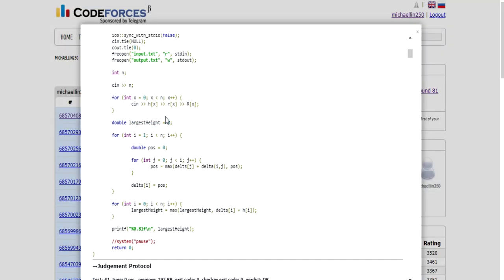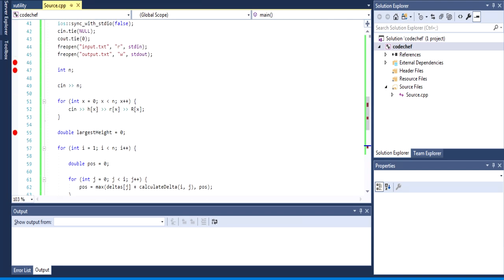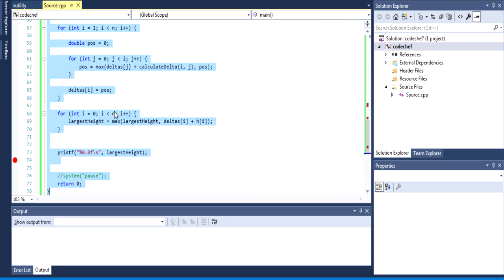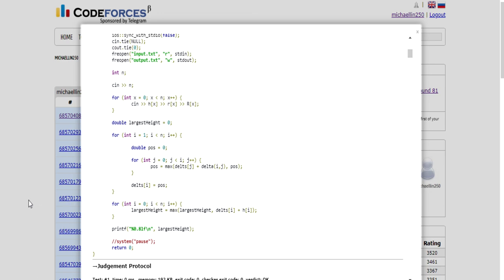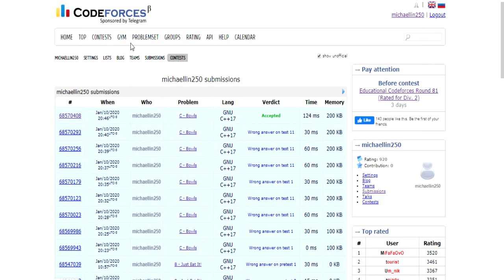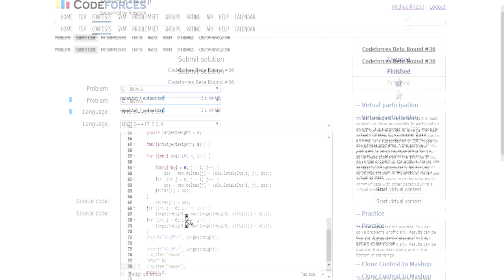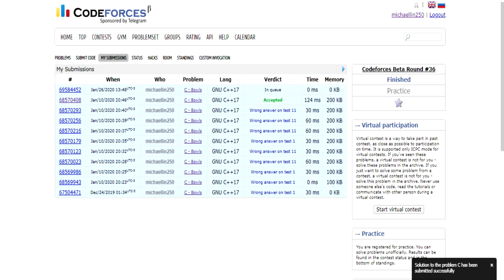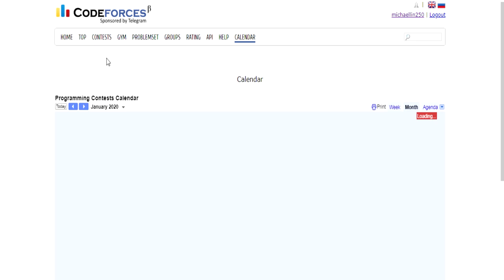CodeForces: Bowls (Computational Geometry)